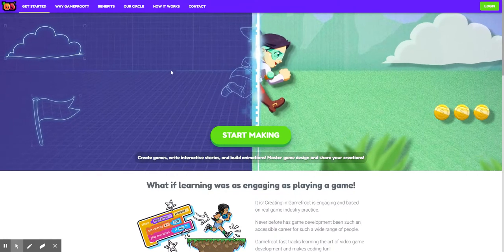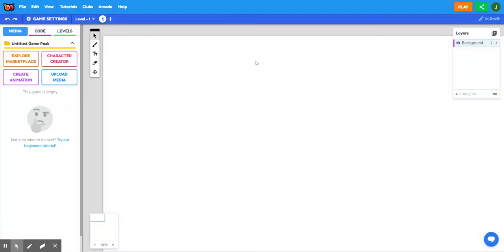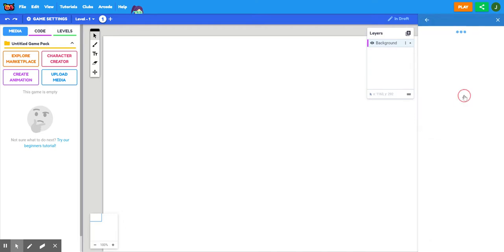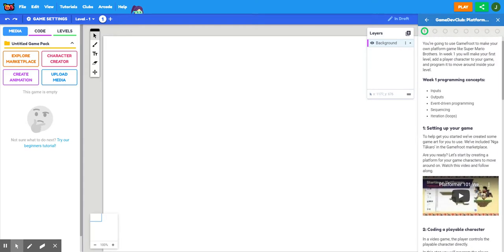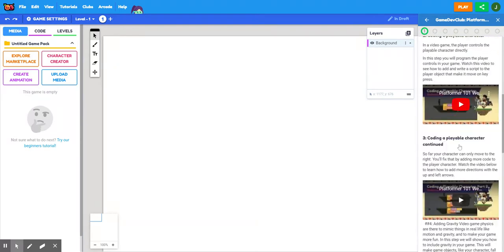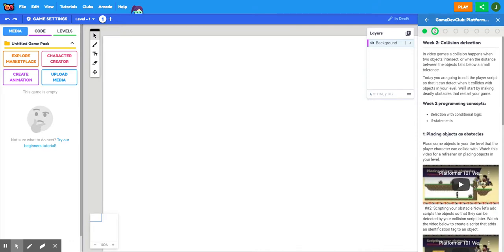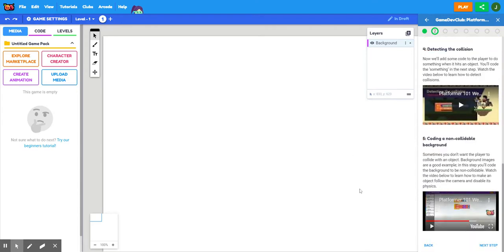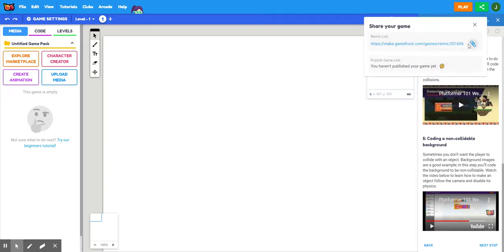GameFroot - Part 1